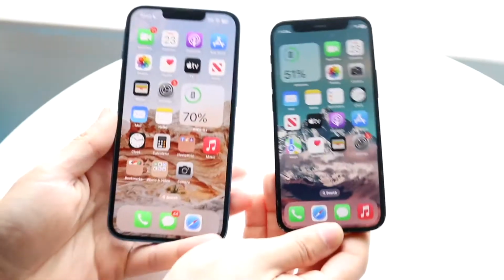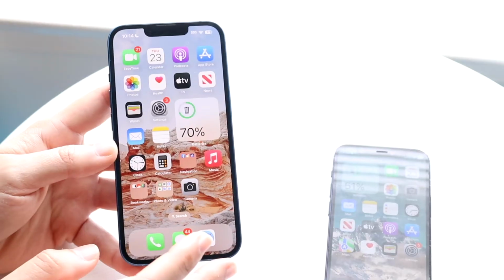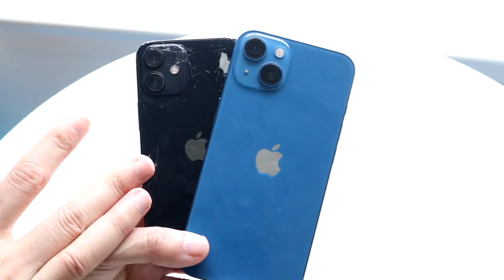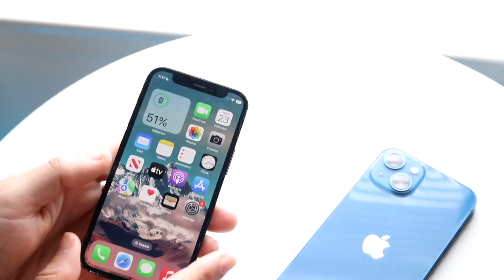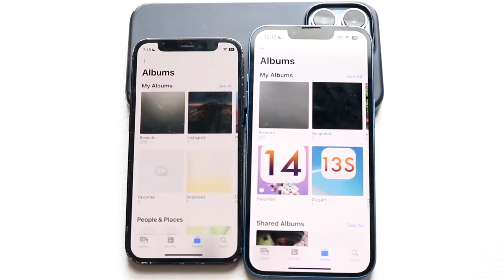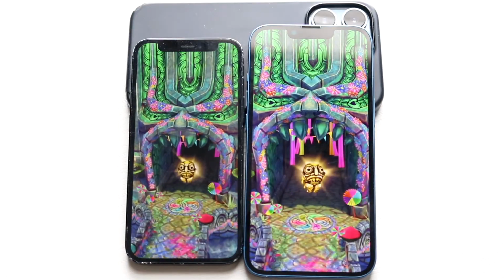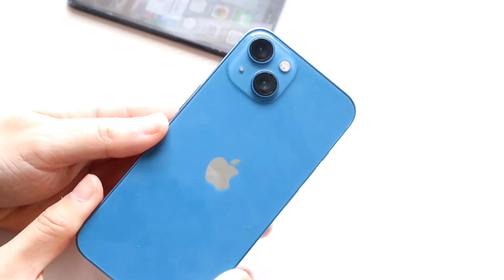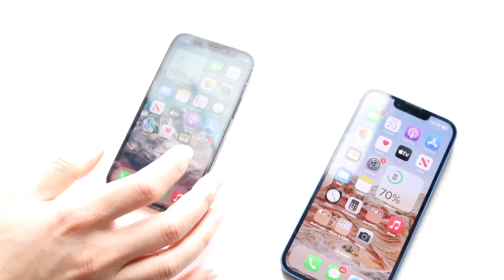iPhone 13 Vs iPhone 12 Mini! (Comparison) (Review)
Let's take a look at the iPhone 13 Vs iPhone 12 Mini! (Comparison) (Review)